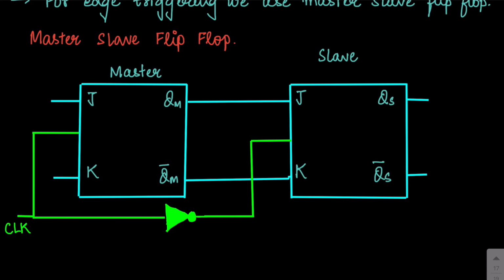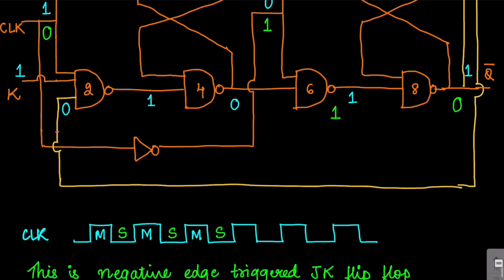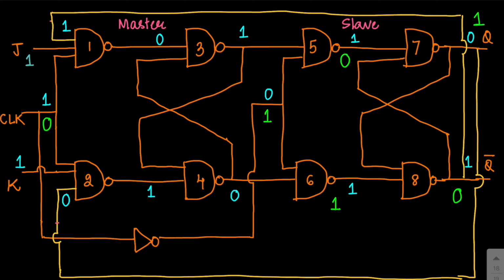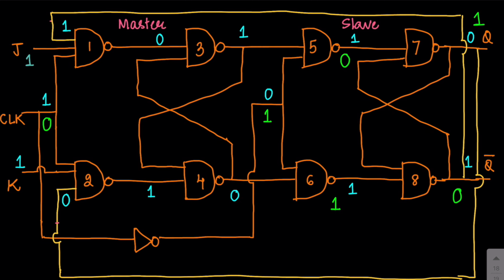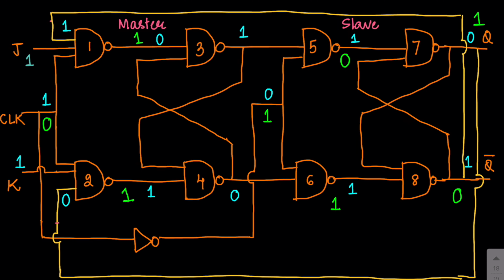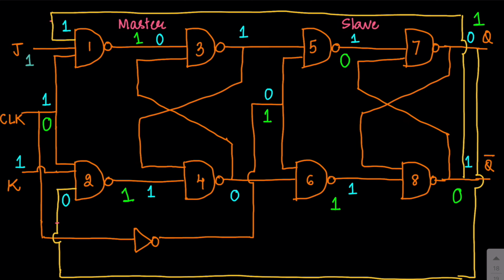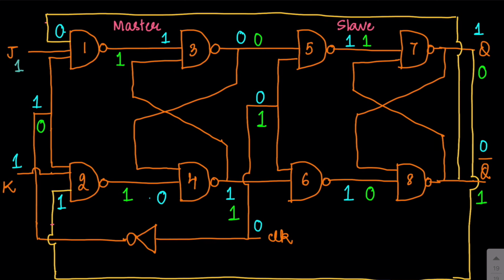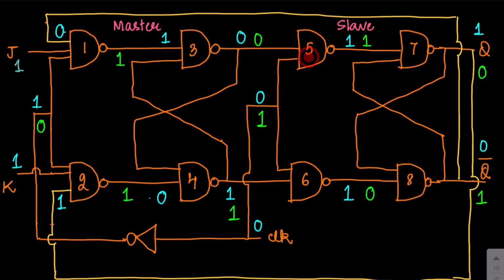Master Slave Flip Flop construction and Working for implementing edge triggering circuits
This video explains about edge triggering flip flops through the master slave configuration. It explains about the construction and the working of the positive and negative edge triggered J K flip flop which removes the race around condition that occurs in level triggered flip flop circuits.
Video explains how the race around problem which causes the output to toggle multiple number of times , is removed with the help of the master and the slave circuit.